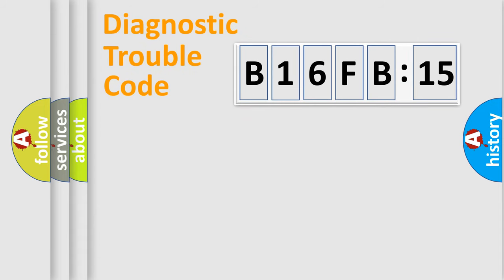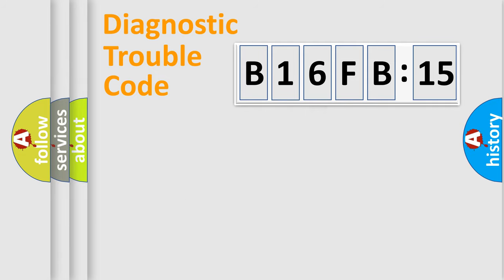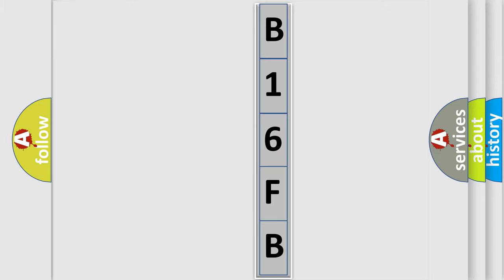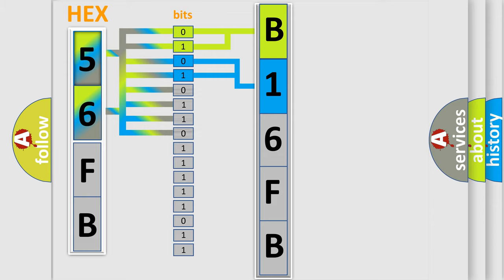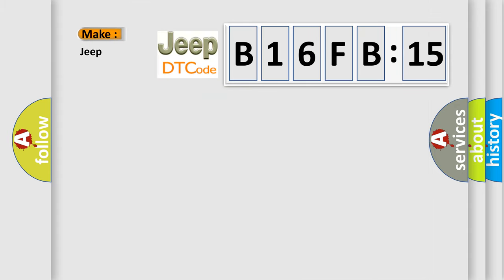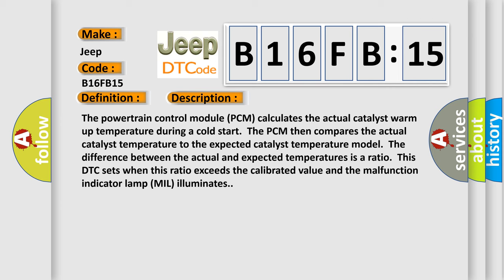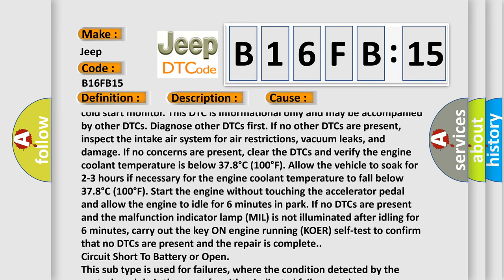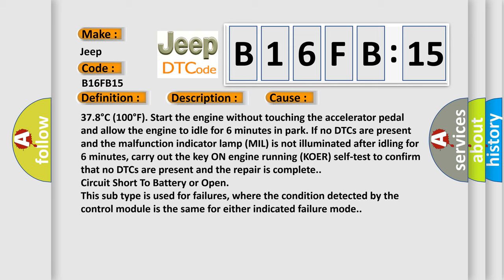DTC Jeep B16FB-15 Short Explanation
Contents:
0:21 Basic DTC analysis according to OBD2 protocol standard.
1:48 Insight into programming
2:58 A diagnostically understandable description of the Diagnostic Trouble Code
3:05 Basic error definition

Make:
Jeep
Code:
B16FB 15
Definition:
Cold Start Engine Exhaust Temperature Out of Range
Description:
The powertrain control module (PCM) calculates the actual catalyst warm up temperature during a cold start.The PCM then compares the actual catalyst temperature to the expected catalyst temperature model.The difference between the actual and expected temperatures is a ratio.This DTC sets when this ratio exceeds the calibrated value and the malfunction indicator lamp (MIL) illuminates.
Cause:
Intake air restrictionExhaust restrictionEngine mechanical concernDamaged or sludged electronic throttle body (ETB)Vacuum leaksDamaged PCM
Diagnosis:
Disregard the freeze frame data. Freeze frame data does not apply to the cold start monitor. This DTC is informational only and may be accompanied by other DTCs. Diagnose other DTCs first. If no other DTCs are present, inspect the intake air system for air restrictions, vacuum leaks, and damage. If no concerns are present, clear the DTCs and verify the engine coolant temperature is below 37.8°C (100°F). Allow the vehicle to soak for 2-3 hours if necessary for the engine coolant temperature to fall below 37.8°C (100°F). Start the engine without touching the accelerator pedal and allow the engine to idle for 6 minutes in park. If no DTCs are present and the malfunction indicator lamp (MIL) is not illuminated after idling for 6 minutes, carry out the key ON engine running (KOER) self-test to confirm that no DTCs are present and the repair is complete.
Failure Type:
Circuit Short To Battery or Open